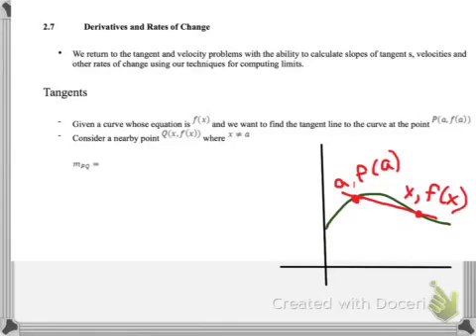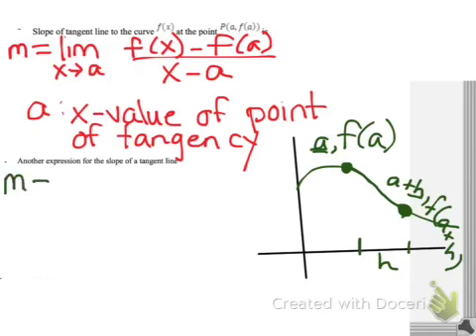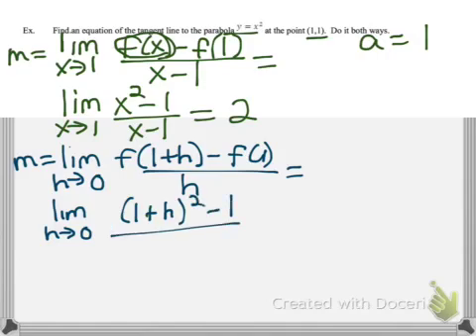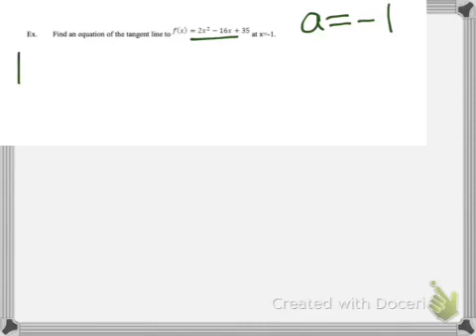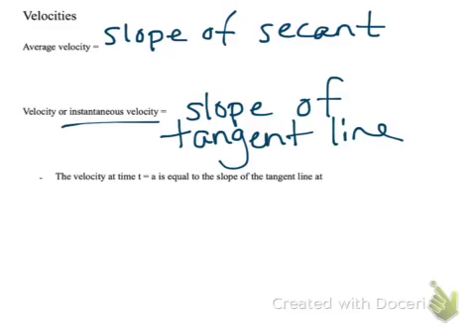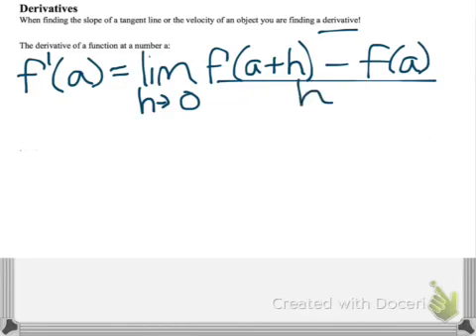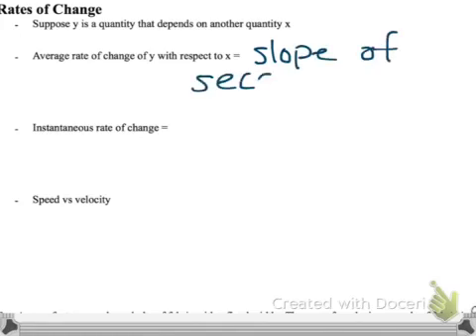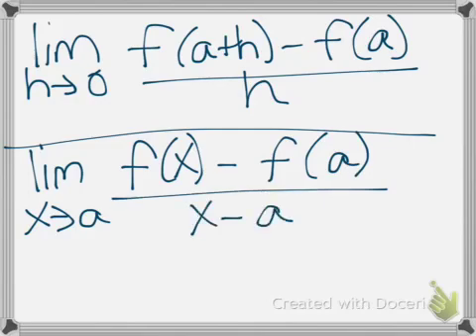AP Calculus Section 2-7